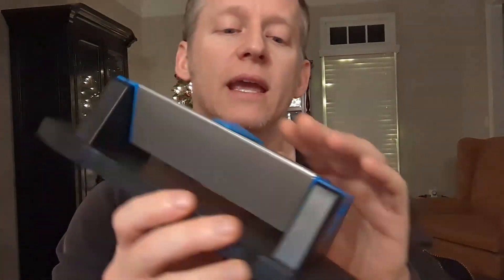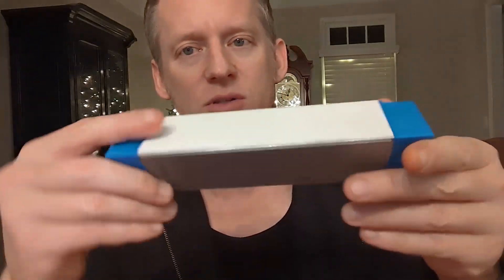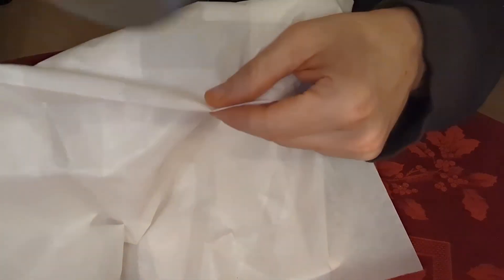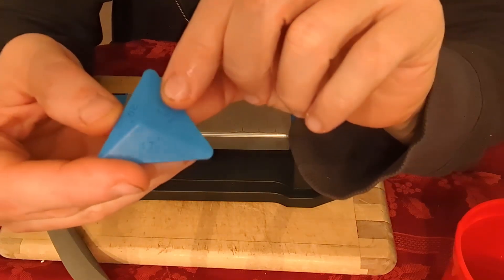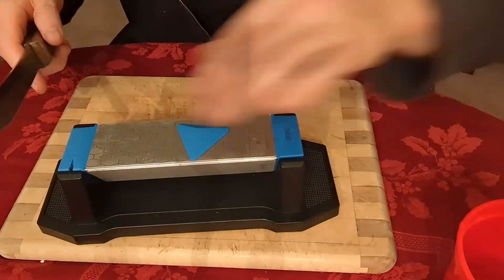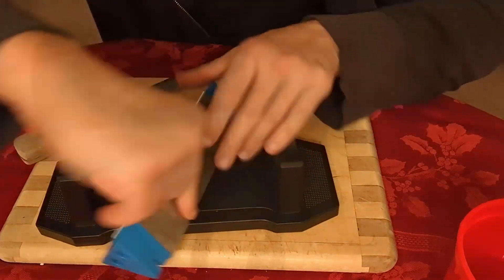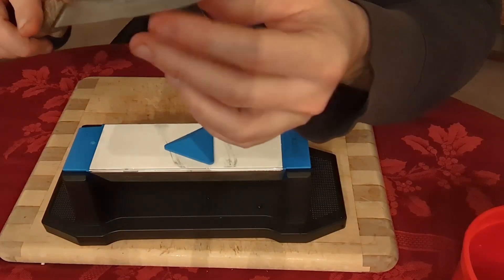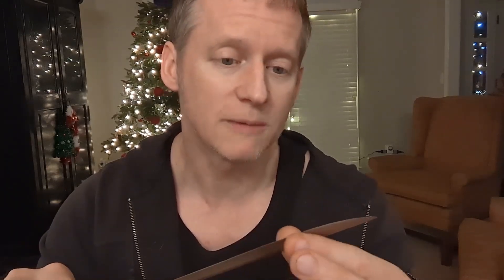5 In 1 Knife Sharpener Made My Knife Sharp